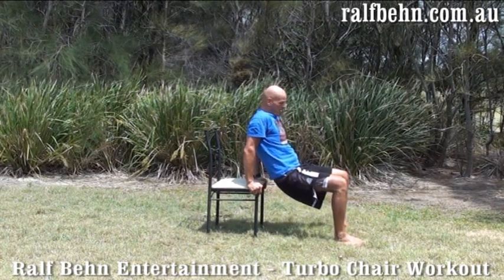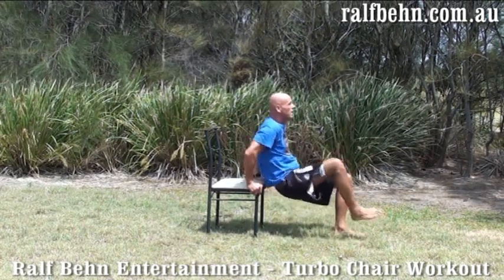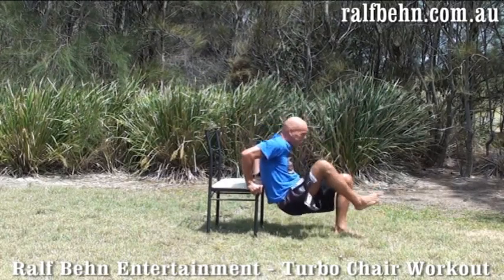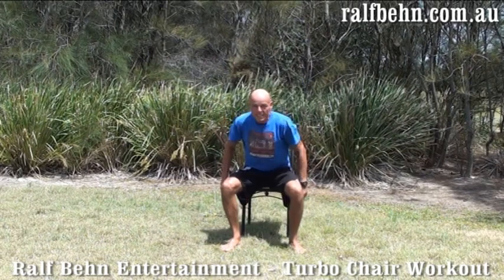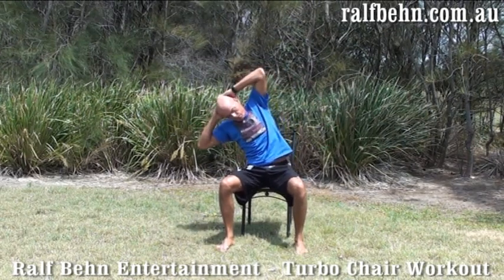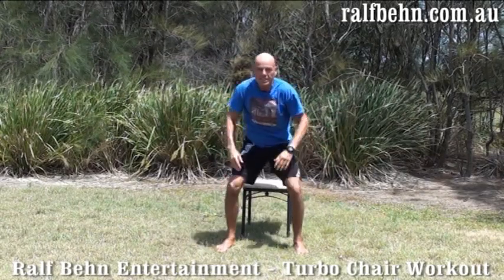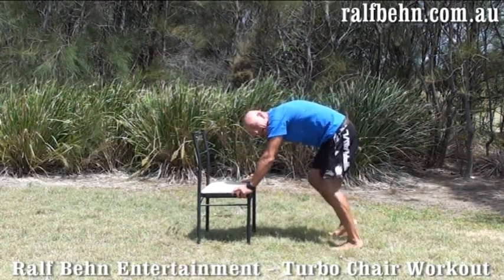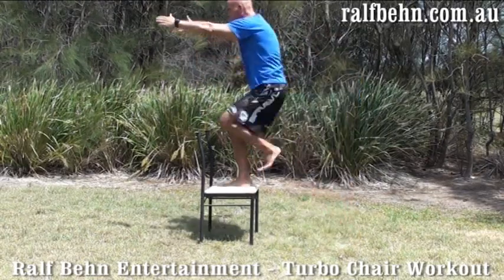Ralf Behn Entertainment - Turbo Chair Workout to burn FAT 2